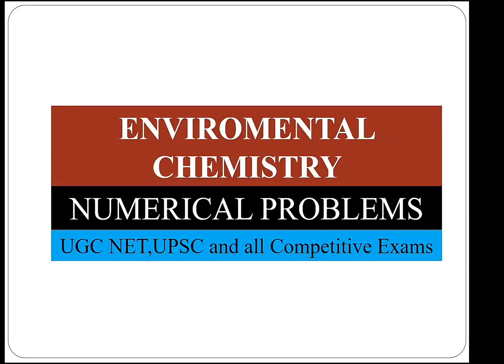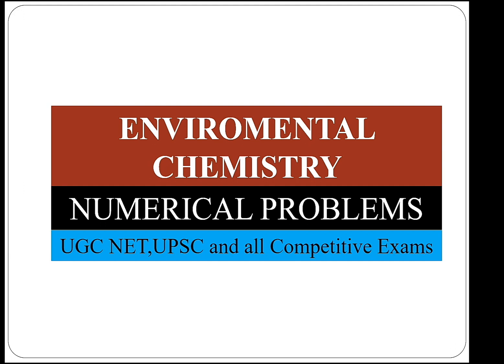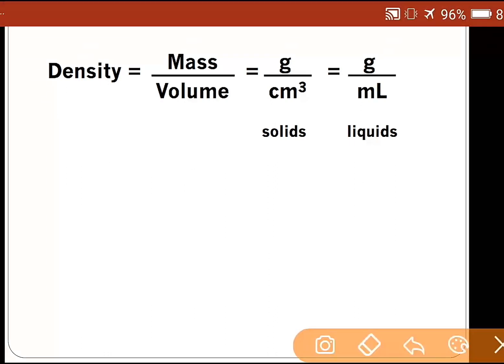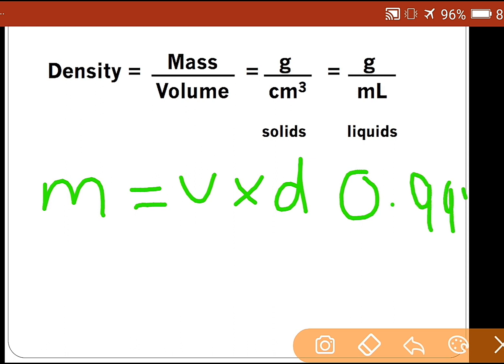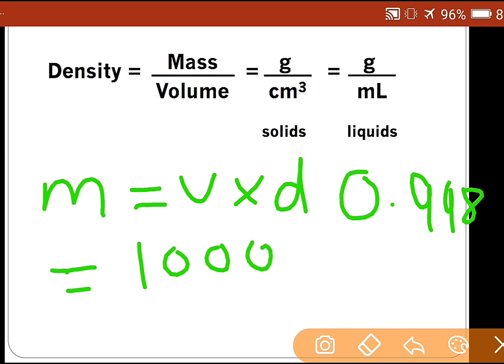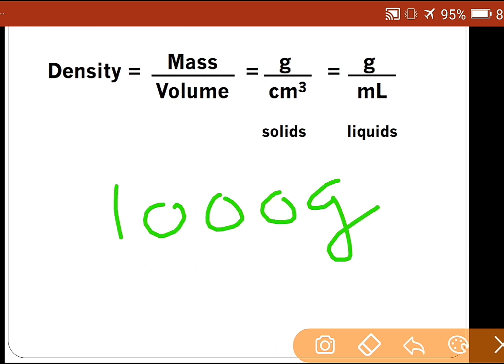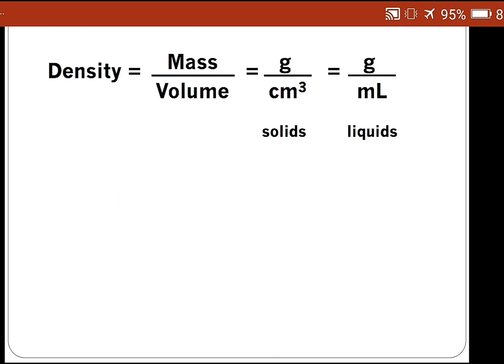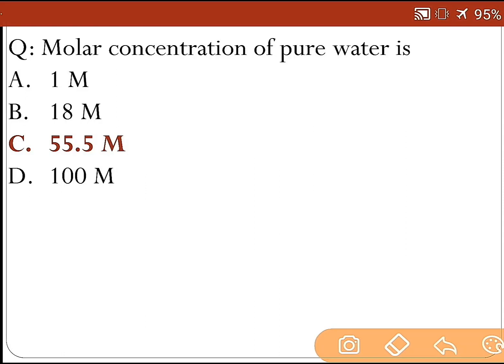UGC NET ENVIRONMENTAL SCIENCE | NUMERICAL PROBLEM |ENVIRONMENTAL CHEMISTRY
Solution of Numerical problem Form UGC net environmental science exam